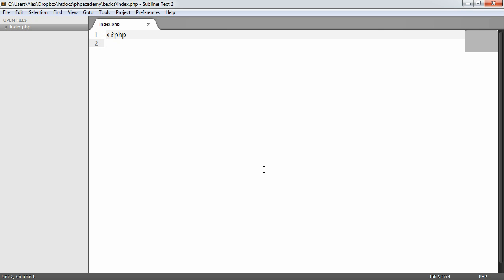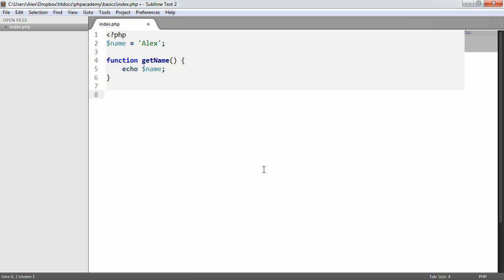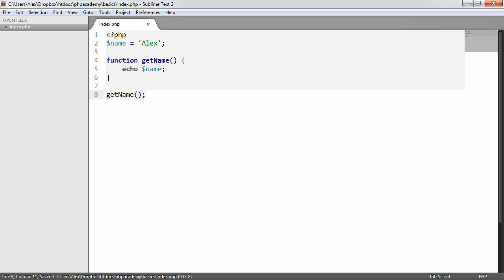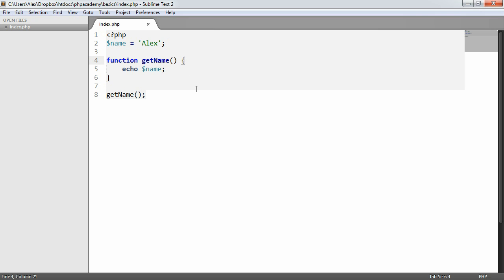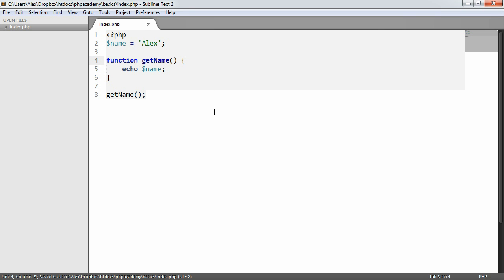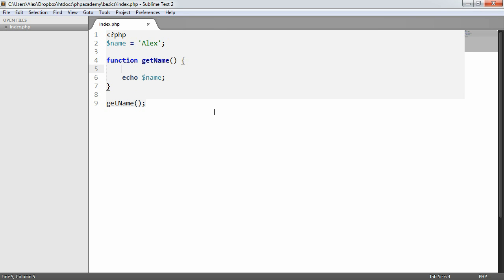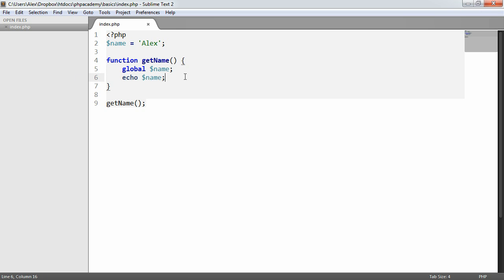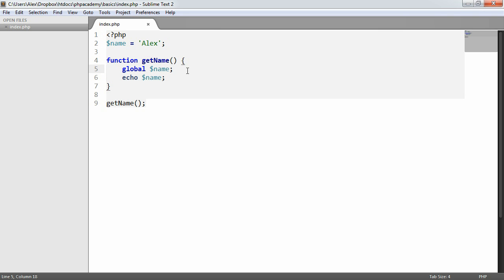Learn PHP: Variable Scope